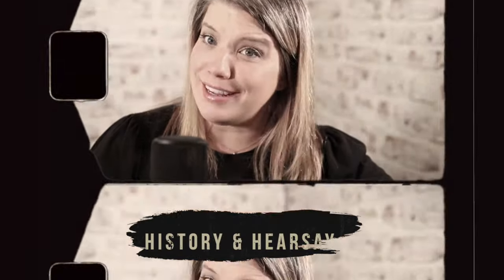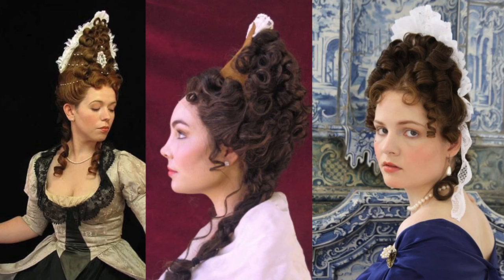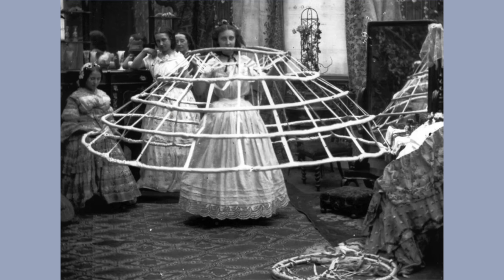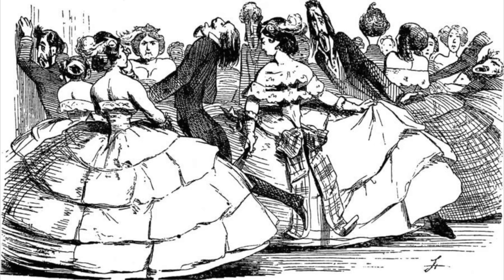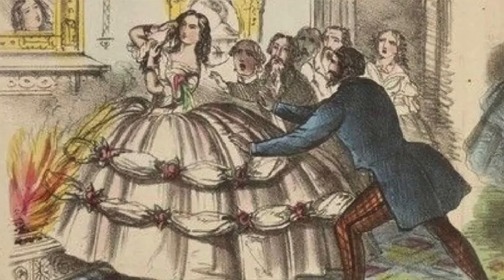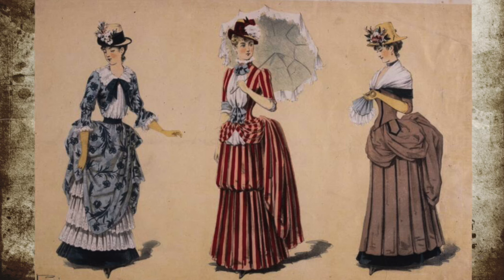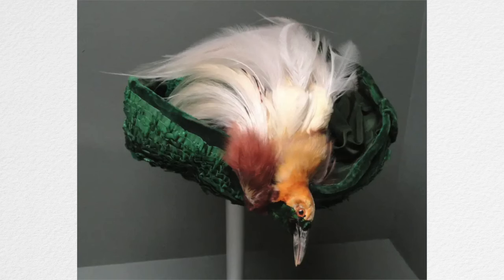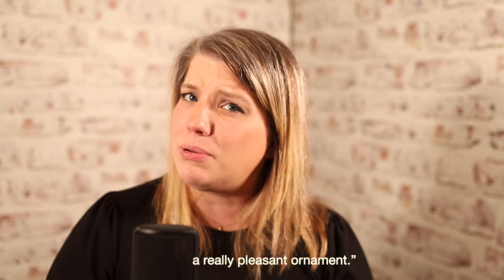DEADLY FASHION TRENDS | Deadly Fashion in the Victorian Era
Lately we have been discussing deadly fashion during the Victorian Era but it turns out history, is FULL of examples of deadly fashion in pretty much every century.  From headdresses to bird hats, tall shoes and wide skirts, they thought they looked great, but these styles were deadly!

**PLEASE NOTE: I am NOT a HISTORIAN, I just enjoy learning about history & talking about what I learn. So while I do my best to get all facts correct, this channel is "just for fun" & meant to peak your interest to learn more for yourself on certain topics. Please do not take it too seriously & do you own research** Sources always linked.

 ► Listen on the go - You can find the History & Hearsay PODCAST on Apple, Spotify, wherever you listen to your podcasts, or if you enjoy the visual aspect you can WATCH right here on Youtube every OTHER Friday!

Timestamps:
0:00 - Dead Fashion
0:26 - Fotange
2:43 - Crinoline
6:43 - Choplines
7:54 - Bird hats
8:56 - Watch this next! =)

**Include as many photos, links, details, as you'd like **

►The equipment I used to make this video:
128GB Memory card
256 GB Memory card
Mic Boom Arm
Mic Shock mount

COPYRIGHT - Any use of copyrighted content on this channel constitutes fair use pursuant to 17 U.S. Code § 107 as it is utilized for the purpose of criticism, comment, or news reporting allowed under that statute. See, e.g., Monster Communications, Inc. v. Turner Broadcasting Sys. Inc., 935 F.Supp. 490 (S.D. N.Y., 1996); SOFA Entertainment, Inc. v. Dodger Productions, Inc., No. 2:08-cv-02616 (9th Cir. Mar. 11, 2013); Equals Three, LLC v. Jukin Media, Inc., 14-09041 (C.D. Cal. Oct. 13, 2015).